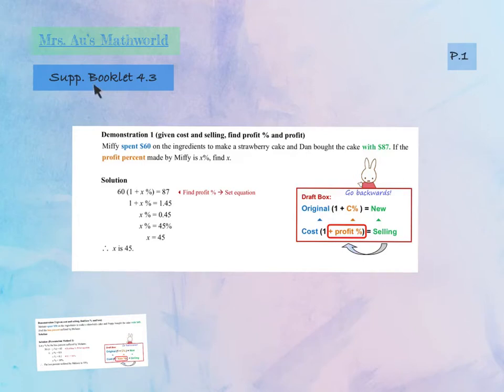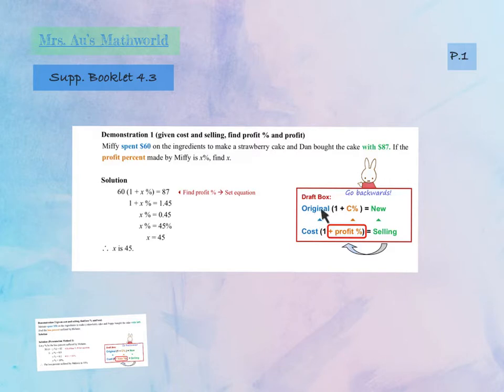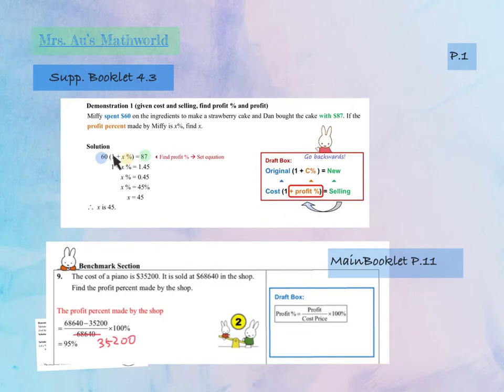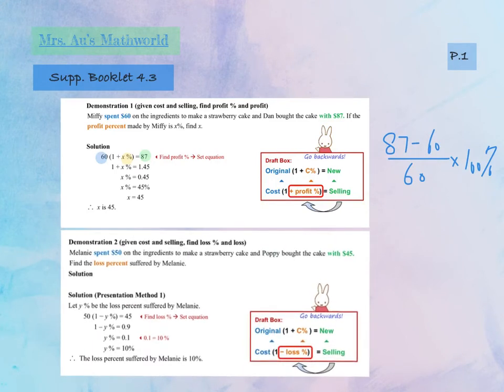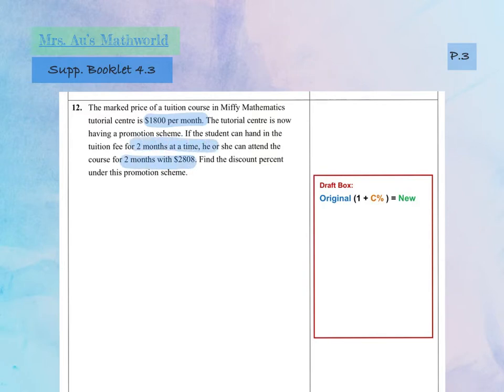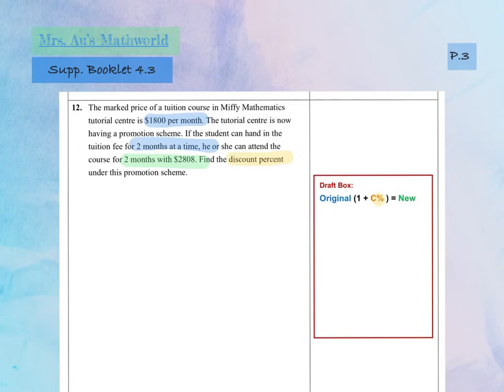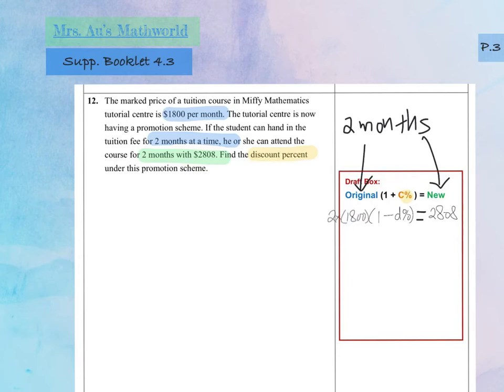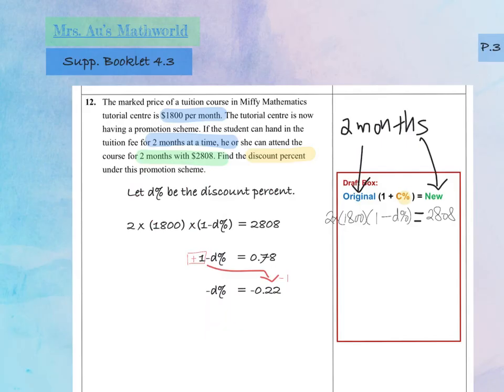S1 Percentage - Supp booklet 4.3 - use of equation